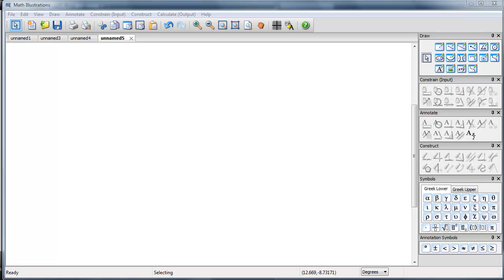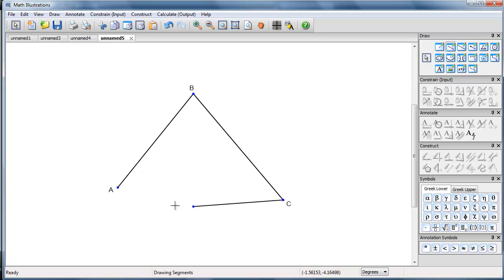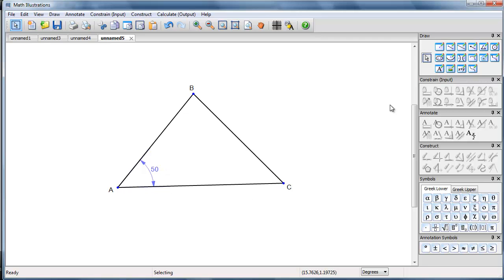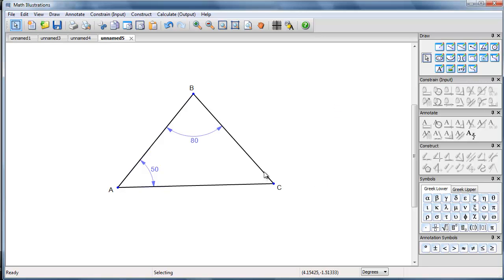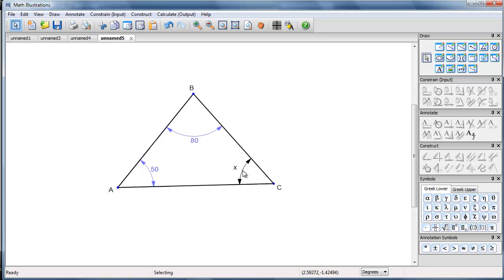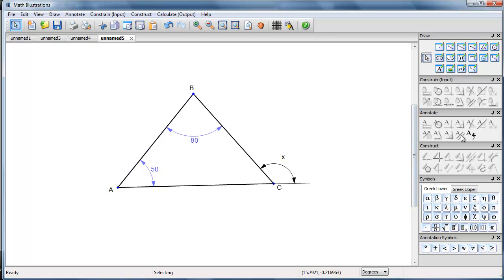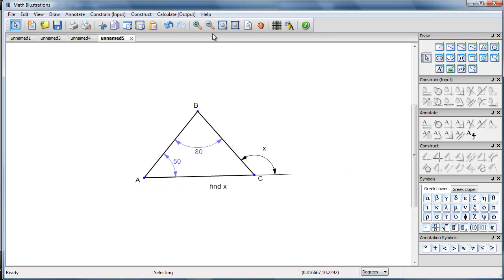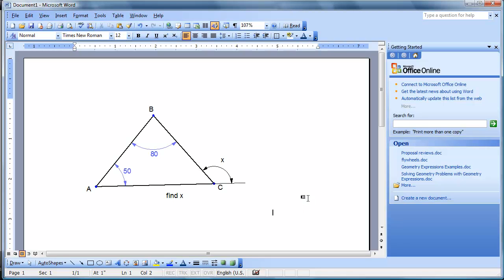Computing the Exterior Angle in Math Illustrations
Create a problem for students to solve using Math Illustrations: Exterior Angle

Presented by Saltire Software.